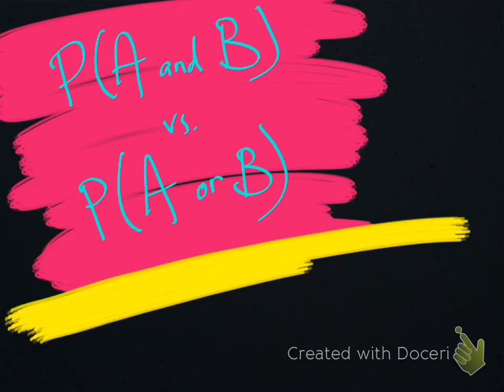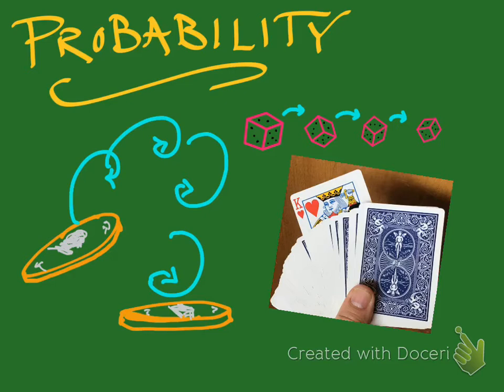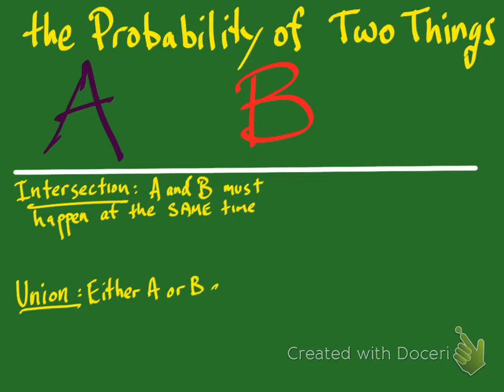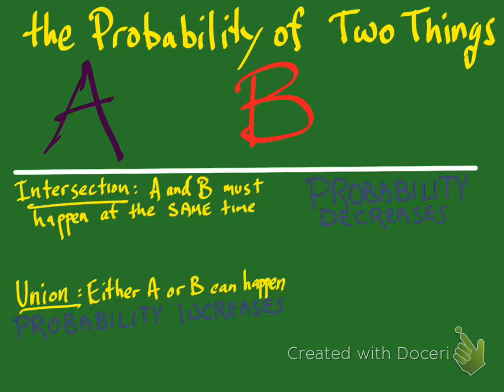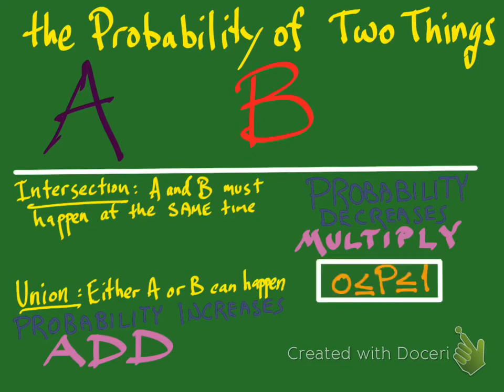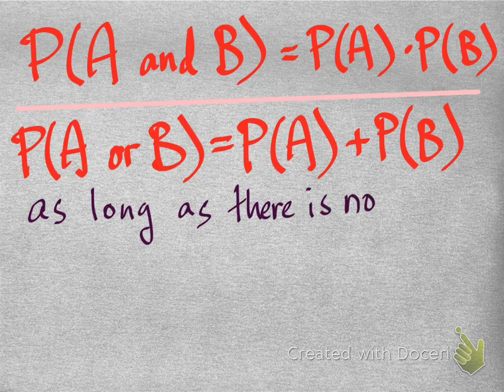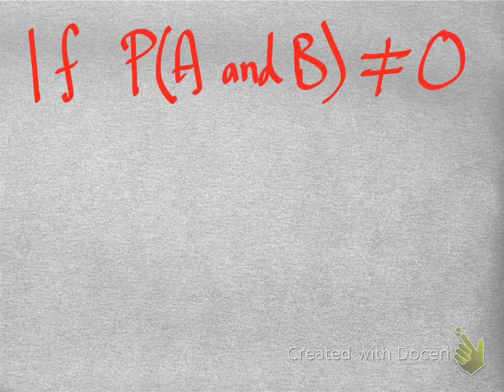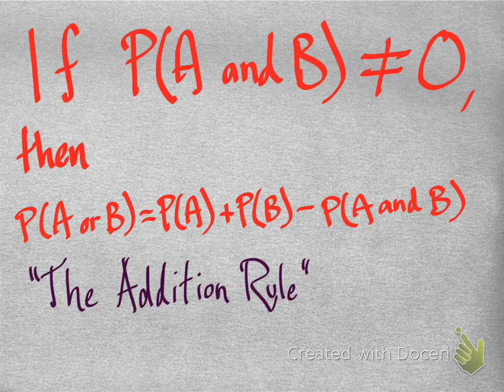Probabilities of Intersections and Unions